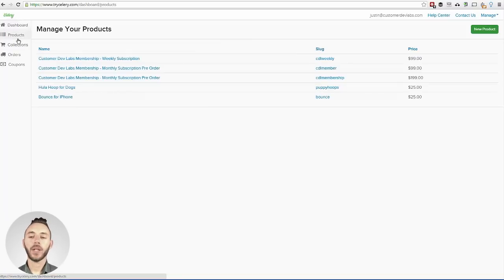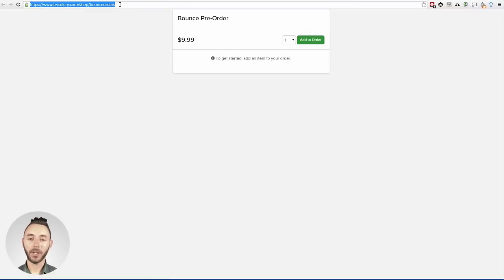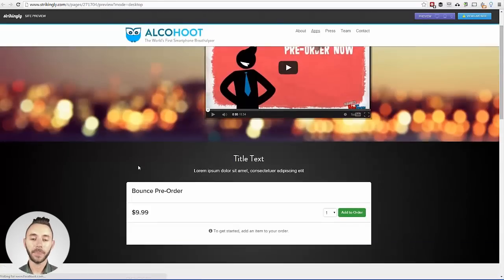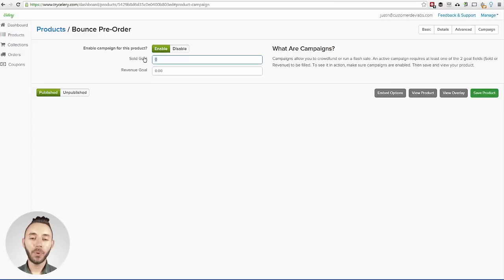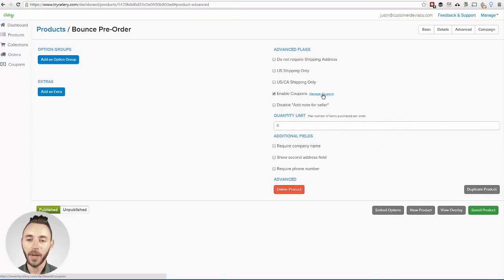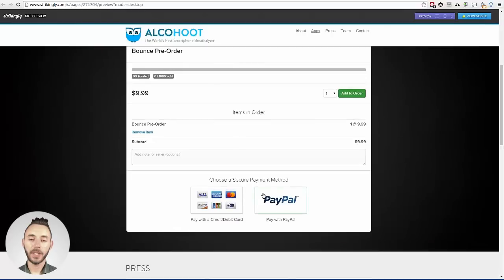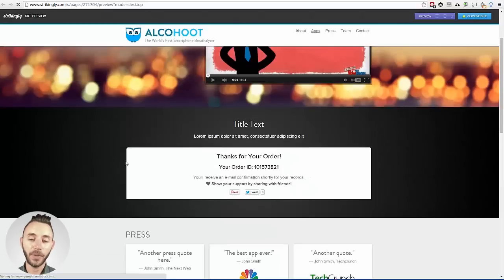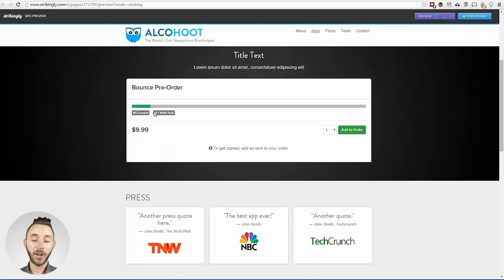60 Minutes to Launch: Celery Walkthrough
More at CustomerDevLabs.com